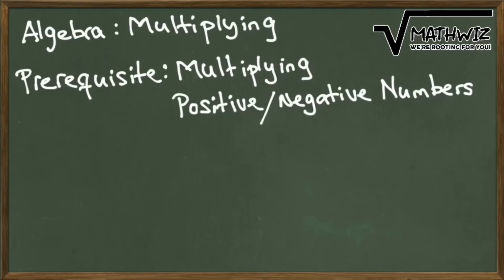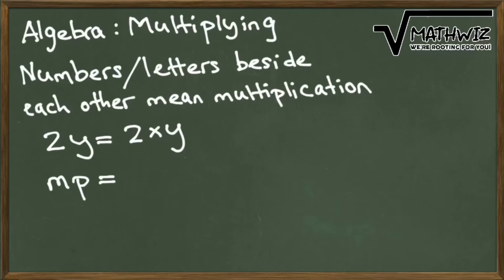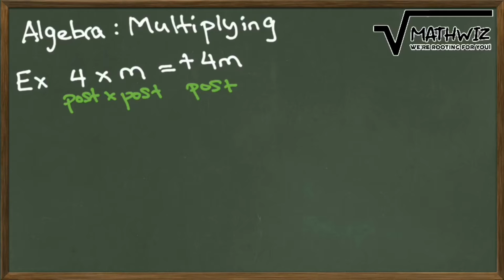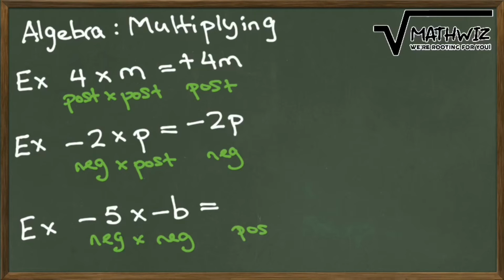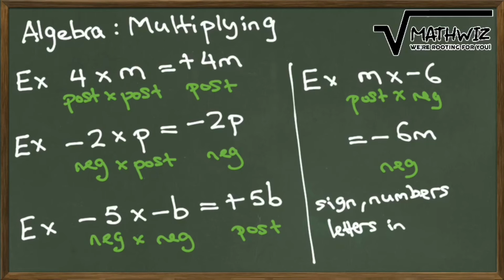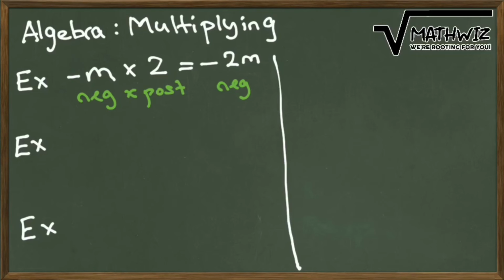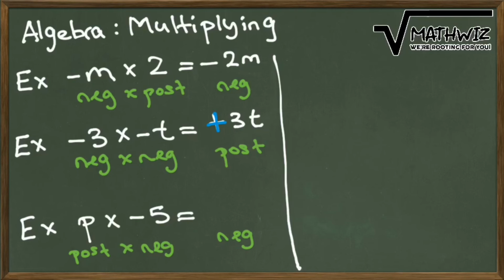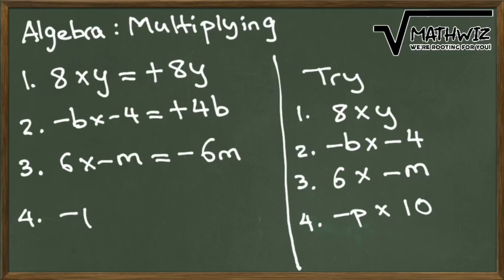Algebra | Multiplying Algebraic Terms Pt1 | CXC CSEC Math Syllabus | By Caribbean Teacher